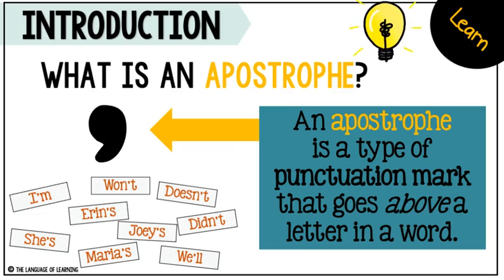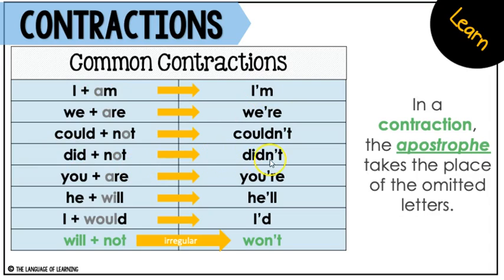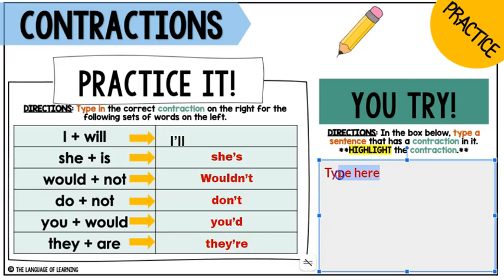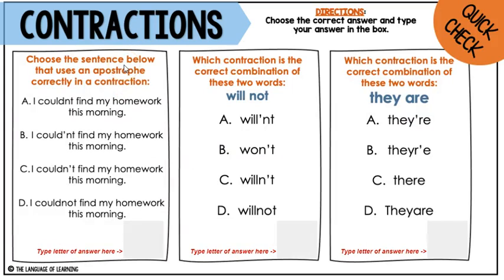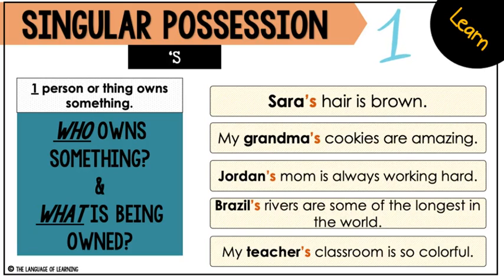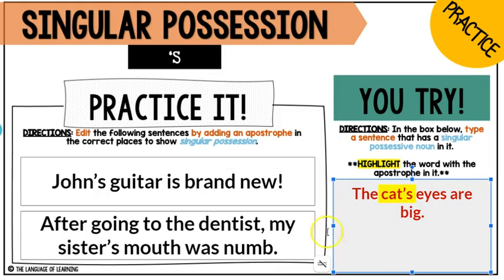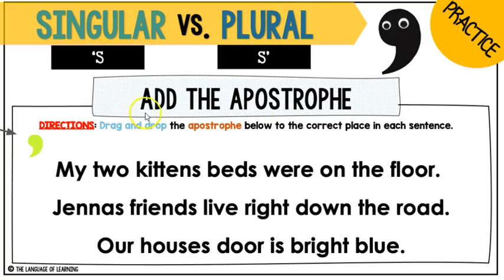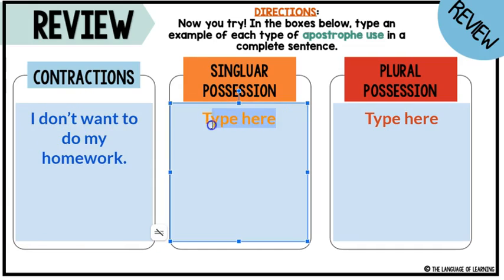Apostrophes in Contractions and Possessives